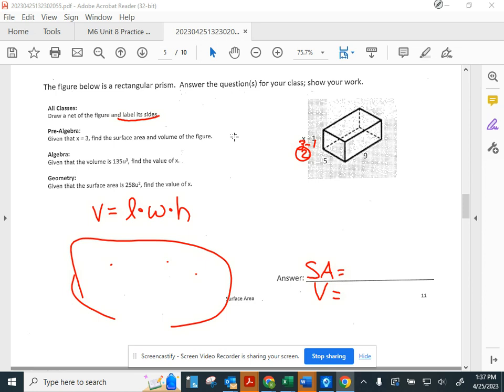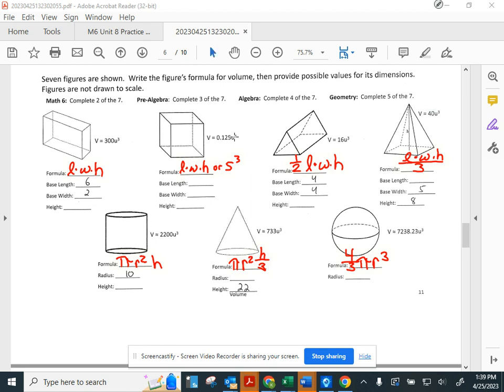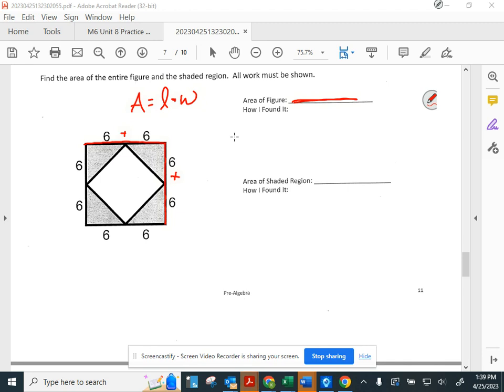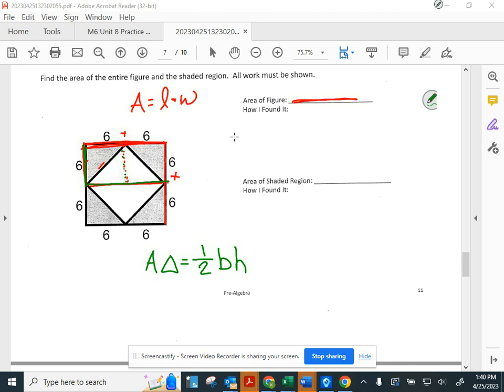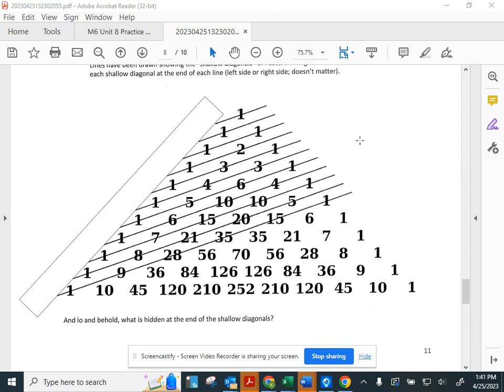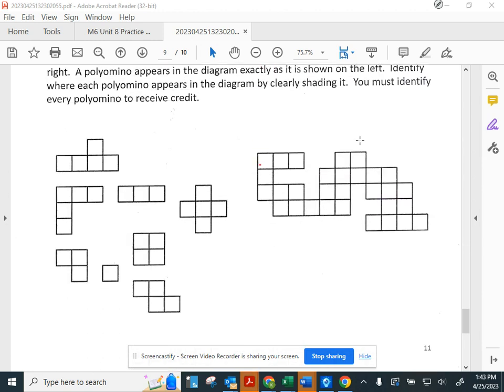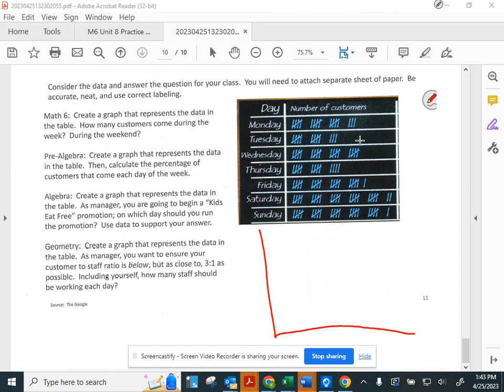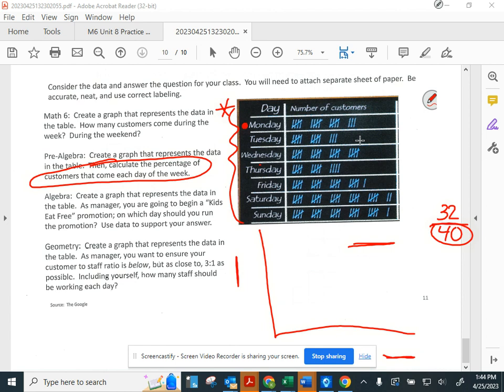4/25 Pre Algebra Packet 11 cont.